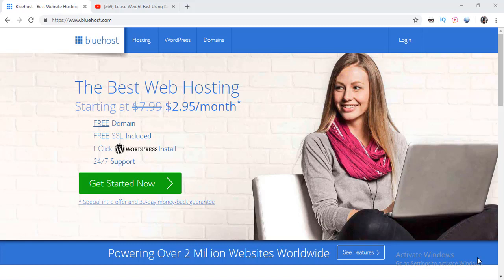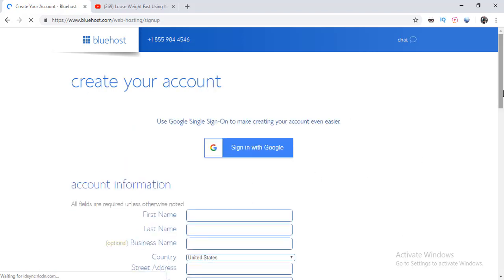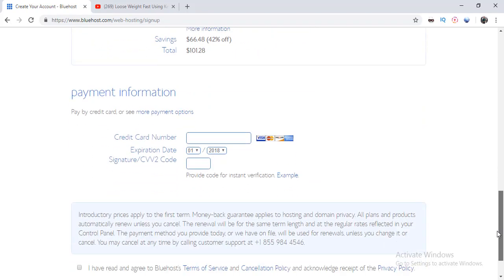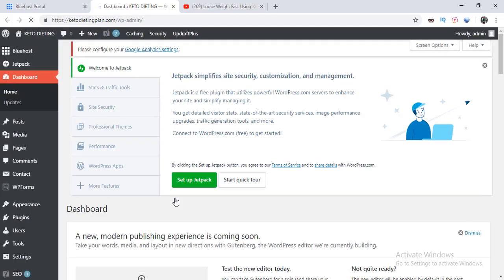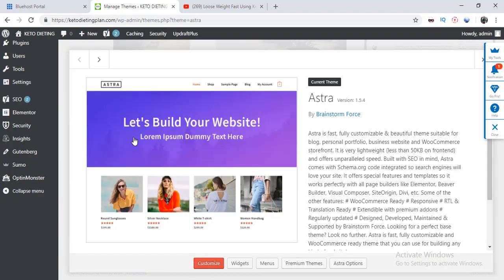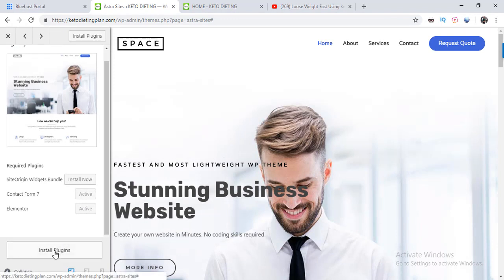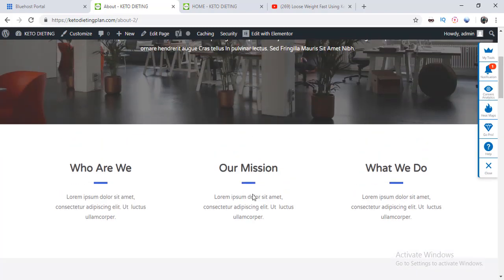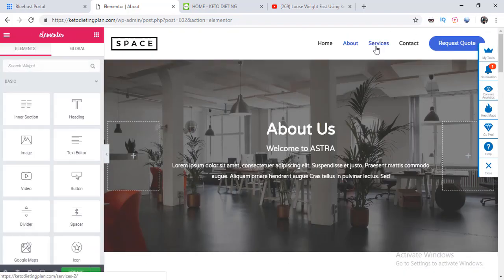How To Create a WordPress Website Under Five Minutes | For Beginners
In this Video, You would Learn how to Design a WordPress Website within Five Minutes.
Website Design has become very easy in recent Times, especially with the Drag and Drop Model, No CODING Knowledge is Required.
With the AsTra Template Theme, it is Easy to Create a Website Very Fast and Easy.

SHARE With EVERYONE!